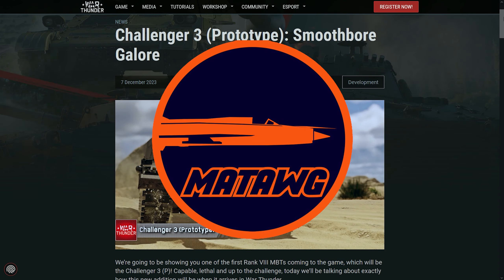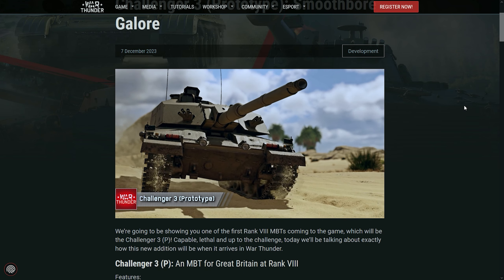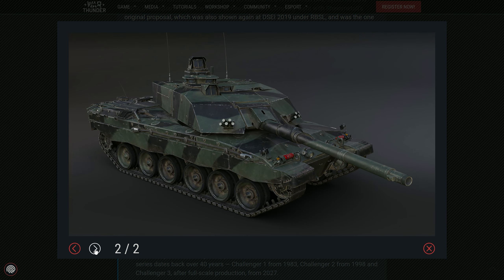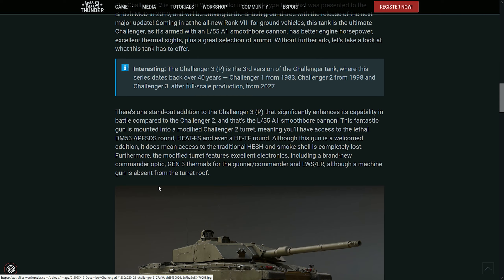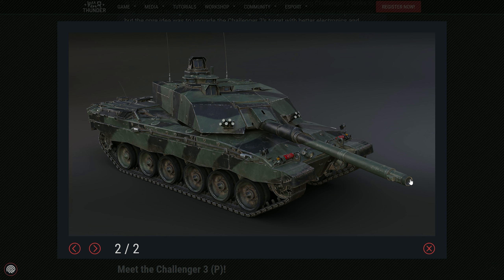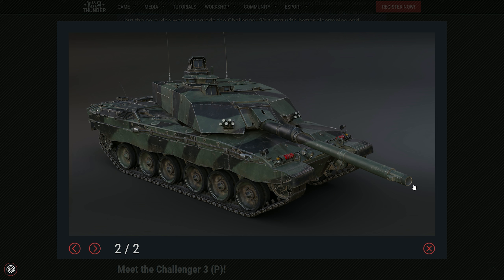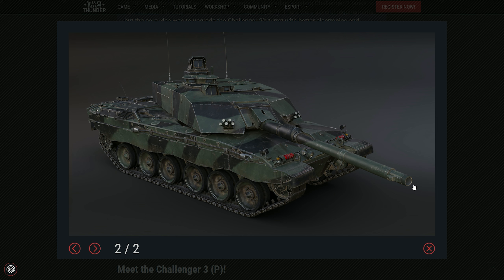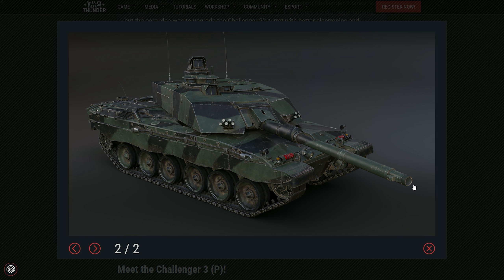War Thunder - CHALLENGER 3 IS COMING! WHAT IS HAPPENING? L55 in a CHALLENGER?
Talking about the Challenger 3 devblog!